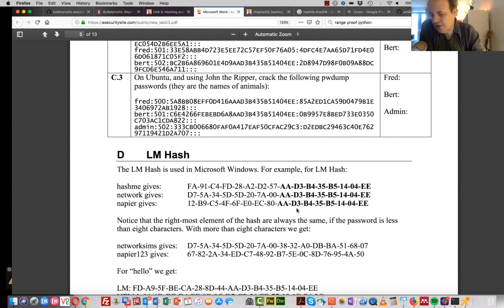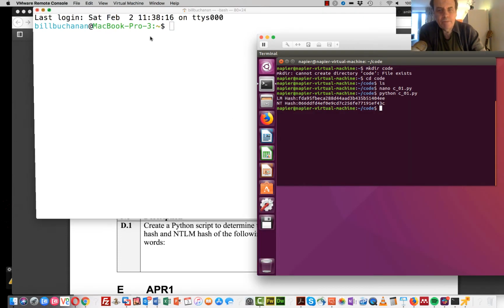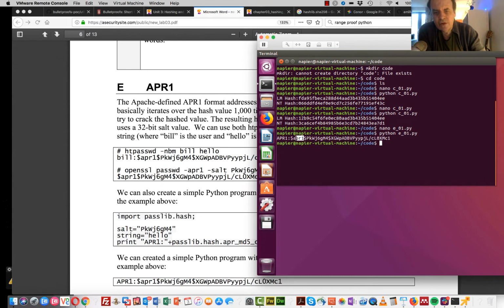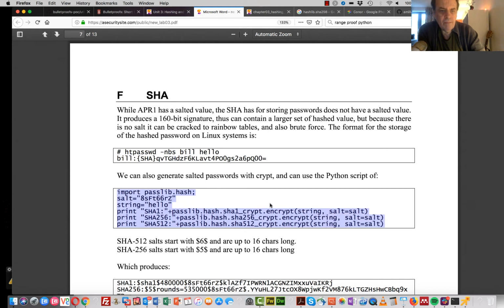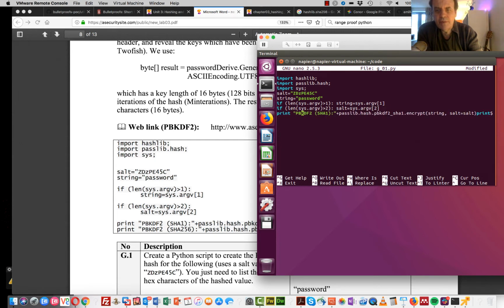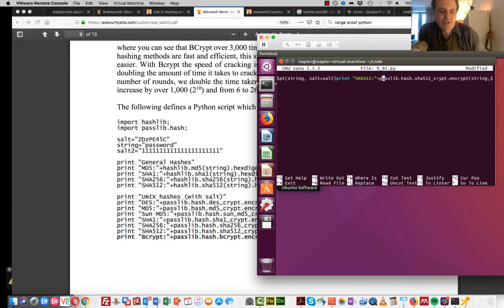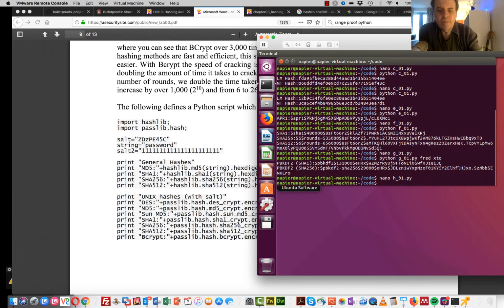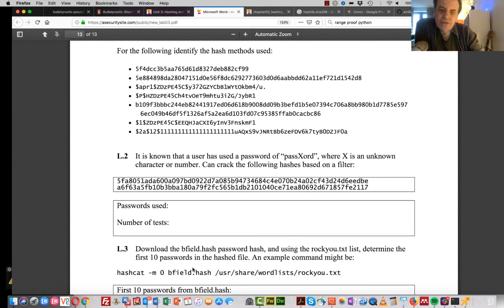e-Security: Lab 3: Part 2